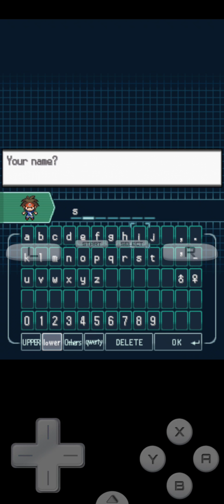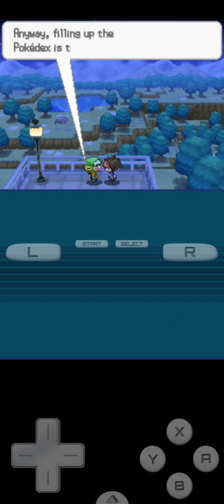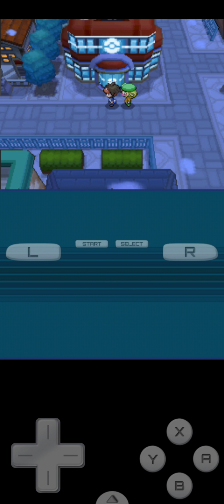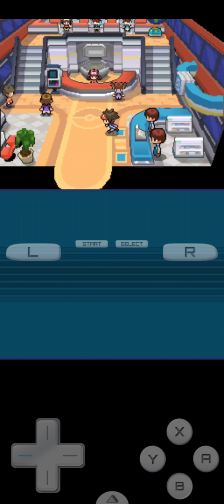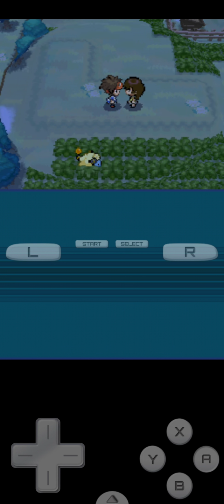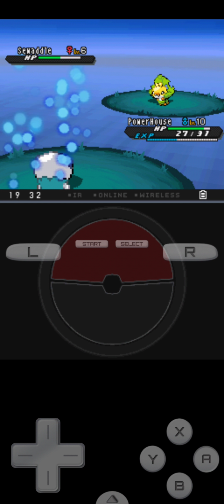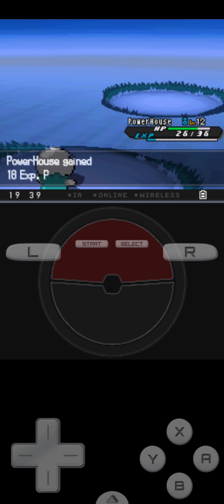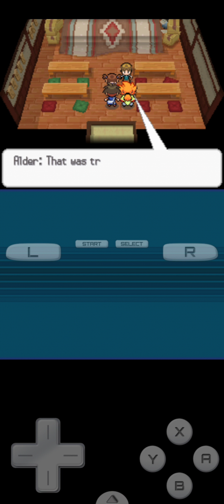Pokémon Black 2: but with a twist...? Ep: 1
This is a challenge I always wanted to do and here I am. I don't know how long it's going to take for me to beat the entire game with just Oshawott, but hey, I always wanted to challenge myself and here I am, challenging myself on my favorite generation of Pokémon. I hope you enjoy this first episode of the One-Mon challenge (Yes, I'm calling this challenge the One-Mon challenge cuz IDK how it's called. It's not a Nuzlocke.) and I'll see you guys in episode 2. One more thing: This is all recorded on DraStic Emulator. It is obe of thtle best emulators on Google Play Store. I recommebd you getting it.